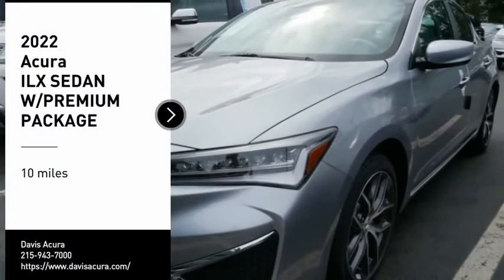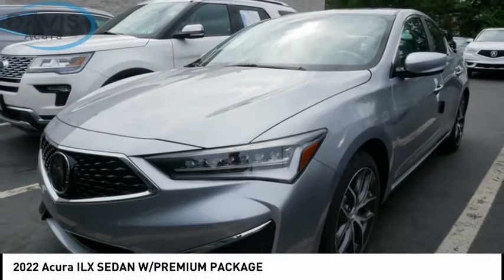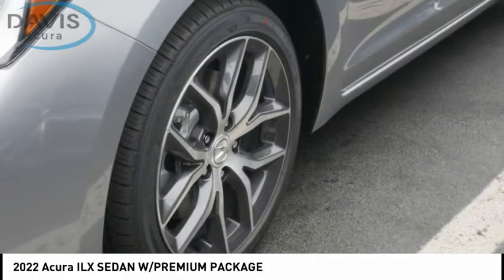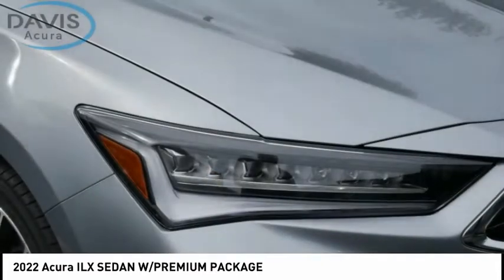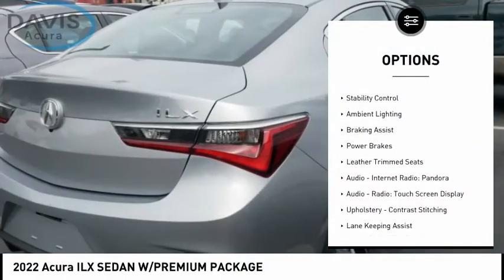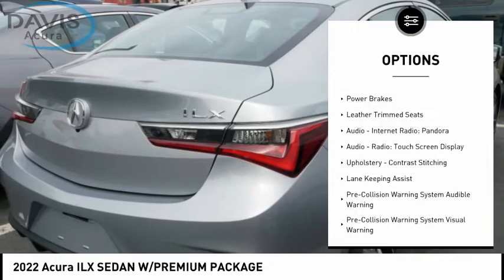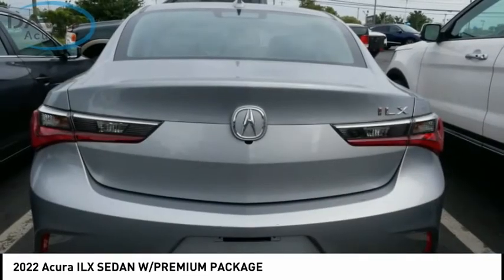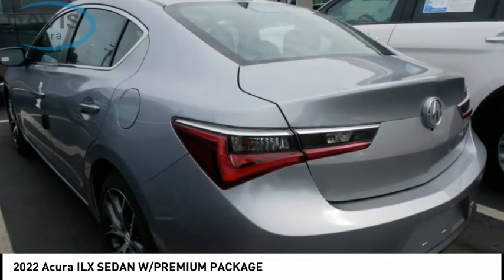2022 Acura ILX at Davis Acura in Langhorne Pennsylvania 2223001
2022 Acura ILX SEDAN W/PREMIUM PACKAGE

Davis Acura
2051 East Lincoln Hwy. Route1

EBONY